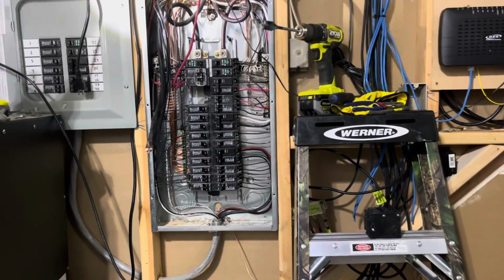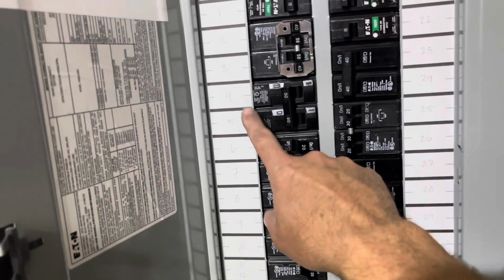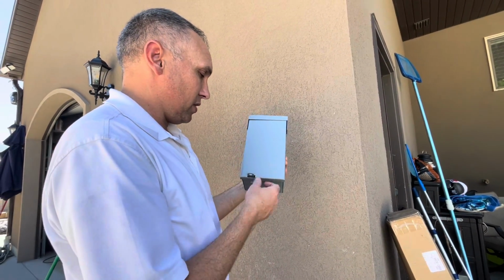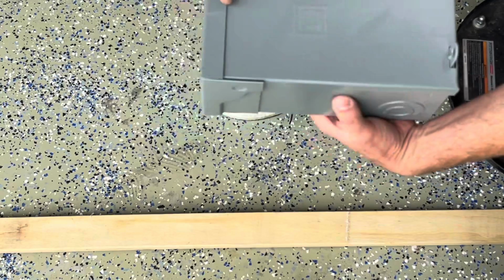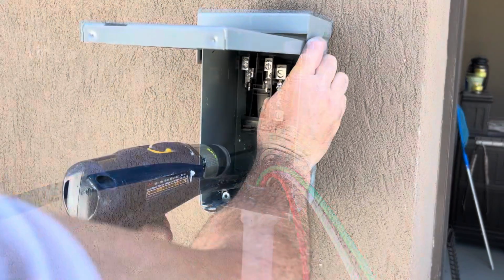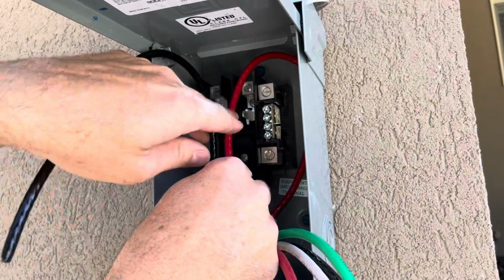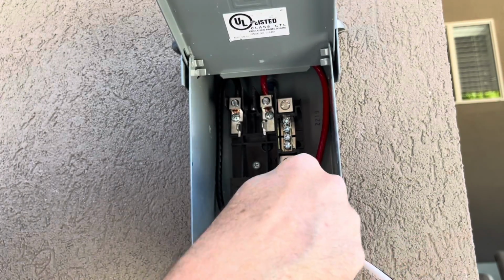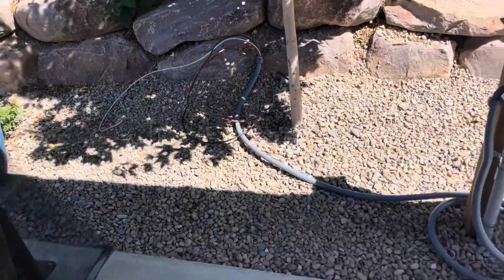How to Wire A Hot Tub Spa 240v 50amp | DIY Electrical Wiring | Did I Wire It Correctly?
In this Video I wire my hot tub with a 240v 50amp wire and panel.  I am not a professional, just a DIY home owner trying to save a few bucks.

Product links:

Sealing Clay
Spa Panel
6/3 Romex
6 Gauge THWN Wire
50 amp Breaker
Steel Fish Tape
Electrician Tool